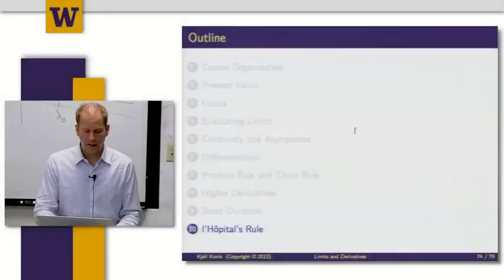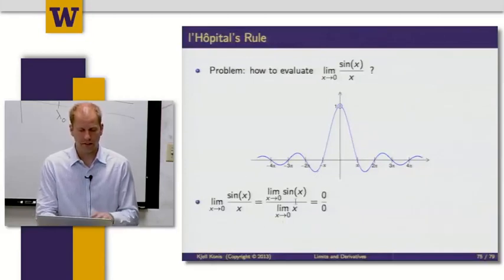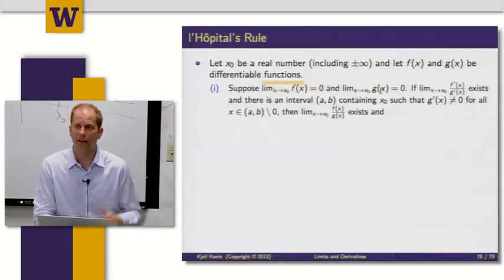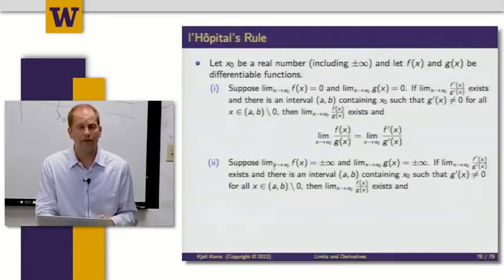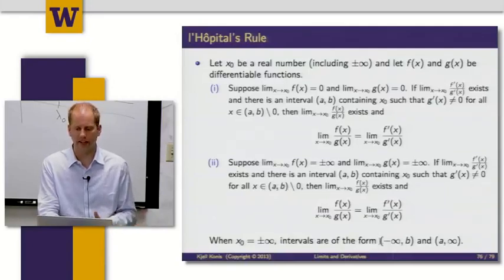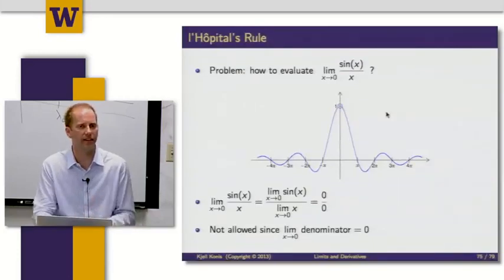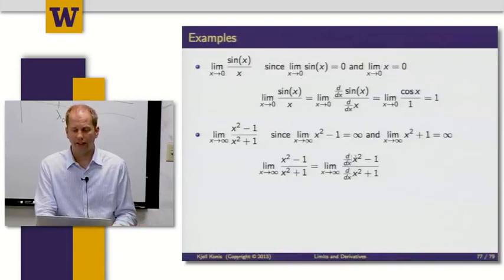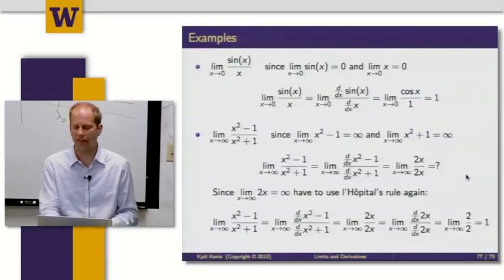Mathematical Methods for Quantitative Finance || 10 W1 10 lHopitalsRule 7 46